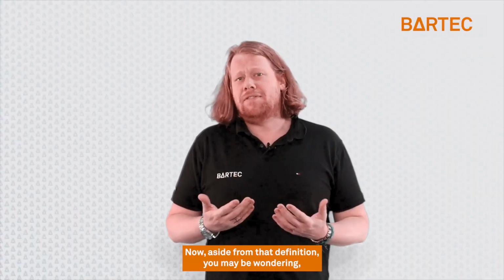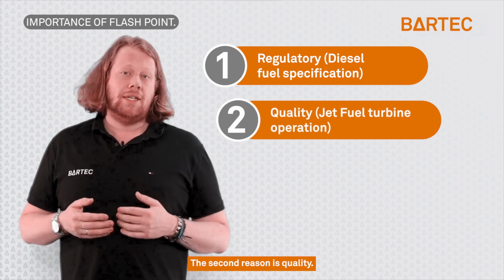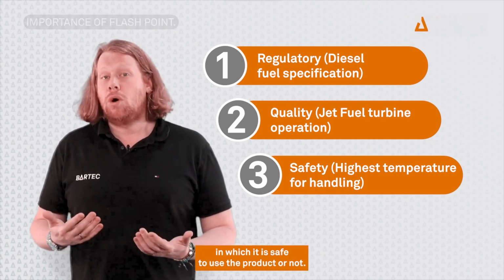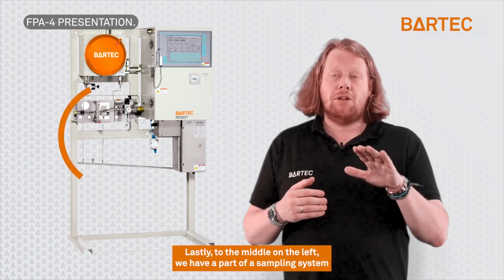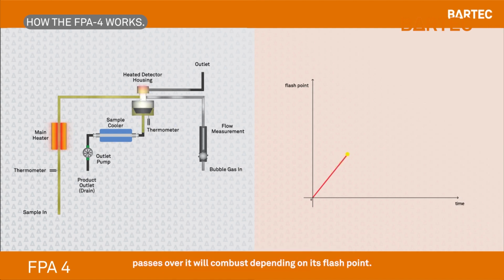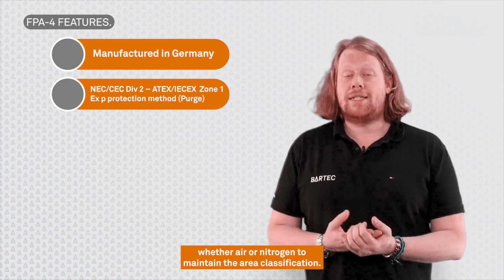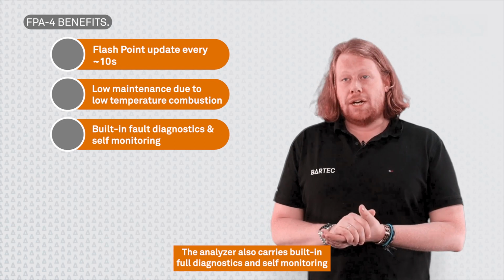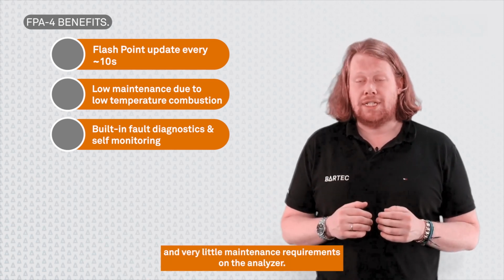Flash Point Analyzer FPA 4 BARTEC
To remain competitive, today’s refiners must employ all optimization and product control techniques available. The use of online physical property analyzers is one of the key features to reach those objectives because they measure important quality properties in the process directly. In this video, discover more about the Flash Point Process Analyzer FPA-4.

00:00 - Introduction
00:27 - What is Flash Point?
01:21 - How is Flash Point Measured
02:10 - Importance of Flash Point
03:32 - FPA-4 Presentation
04:41 - How the FPA-4 works
05:47 -  FPA-4 Features

Learn more about the BARTEC FPA-4 and how it can revolutionize your process analysis.
Do you have questions or need further information about our Flash Point Analyzer?

About BARTEC
BARTEC is the best-in-class provider of explosion-proof technology protecting people, the environment, and assets. They empower a workforce for the future by providing innovative technologies that enable new levels of customer success. Industrial safety, trusted worldwide.